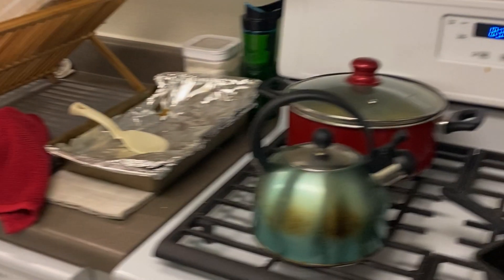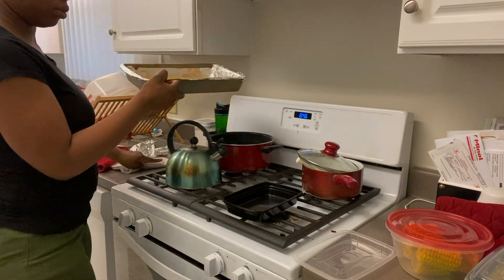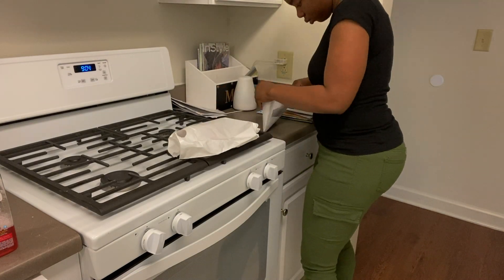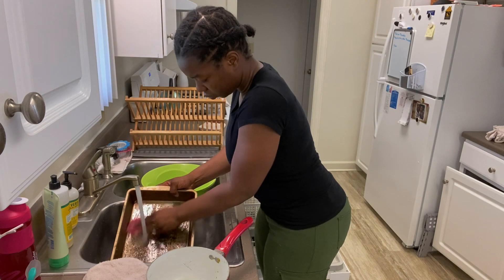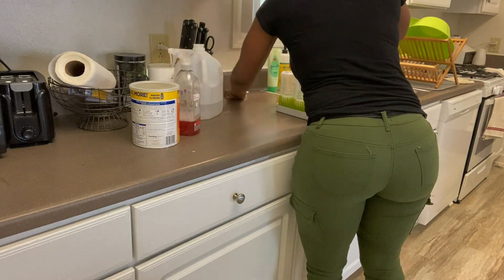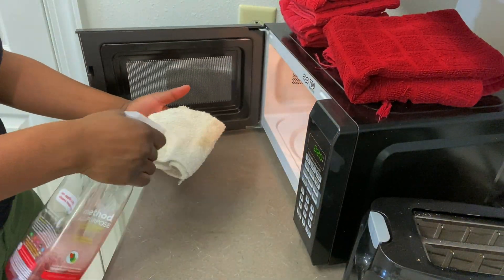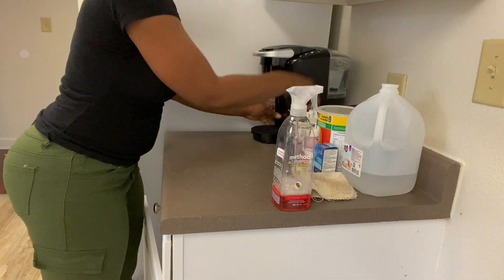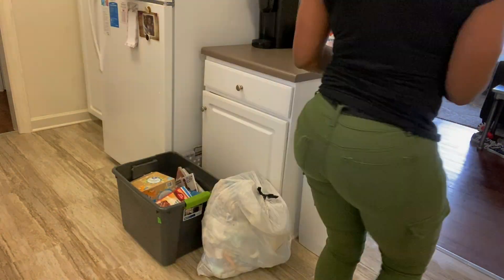CLEAN WITH ME 2020! // KITCHEN CLEANING MOTIVATION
Hey, guys! In this video I will be cleaning my kitchen. Now this isn’t a deep clean, but we do get into some spots that have been left untouched. I hope this motivates you to do a little cleaning yourself. Enjoy!!!

FILMING EQUIPMENT USED:
Editing: iMovie